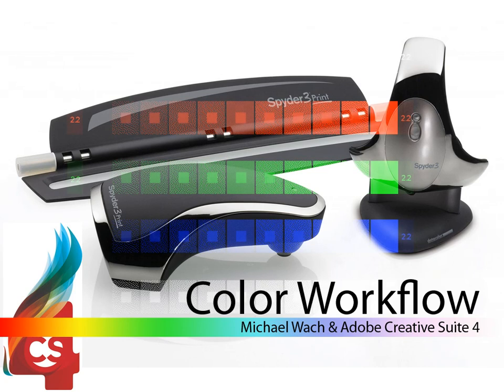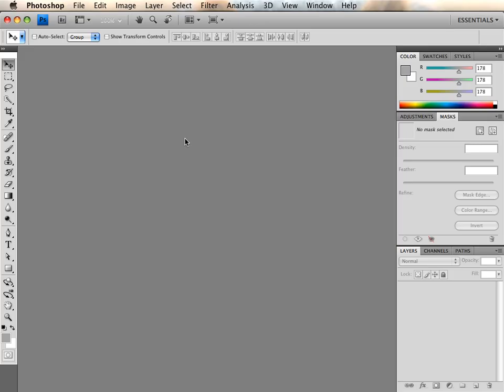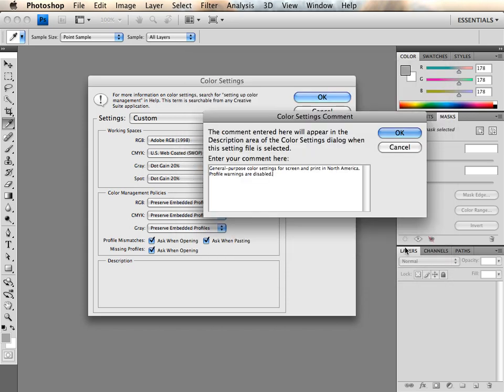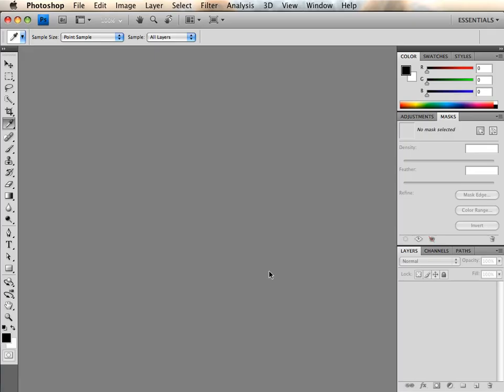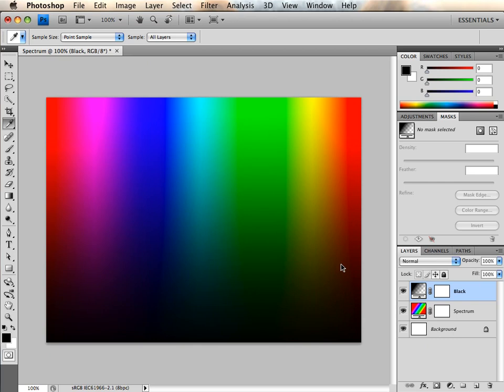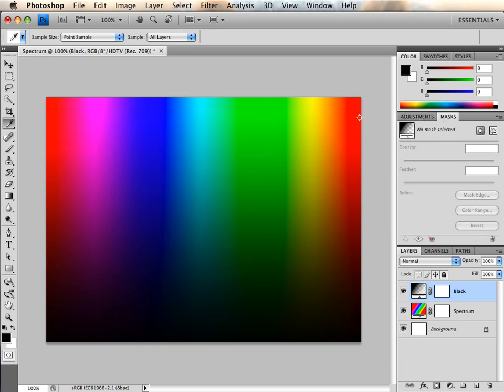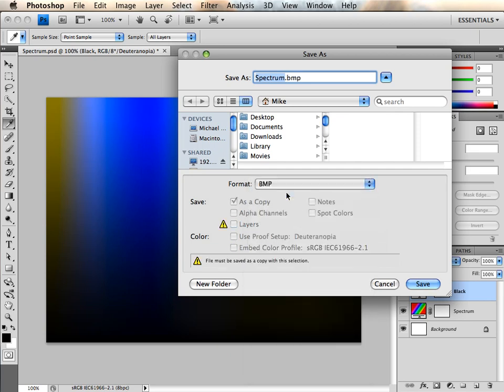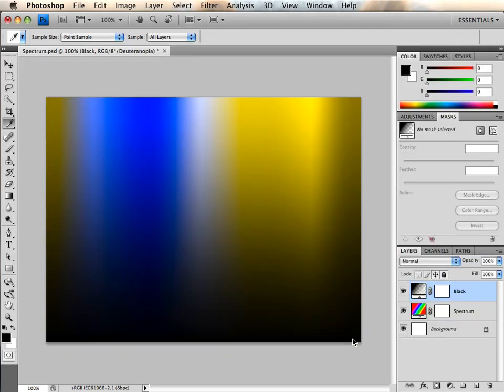Color Workflow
A quick overview of Mike Wach's general color workflow using Photoshop CS4. Discusses monitor and color calibration, ICC profiles (including the new color blindness profiles), synchronizing color workspaces throughout Creative Suite 4, and outputting color managed documents